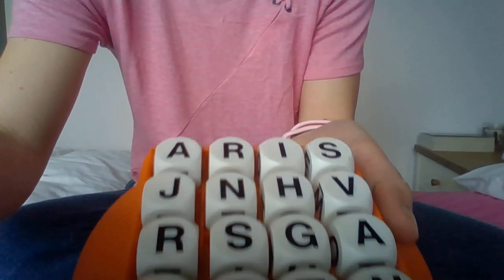Miss Peek's Boggle Challenge Round 2!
Can you make more words than last time using today's letters?